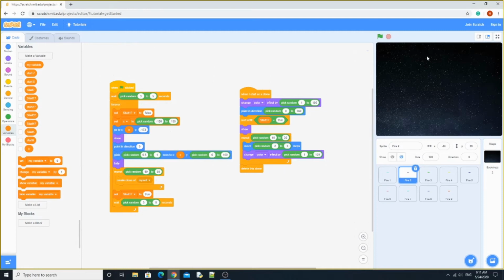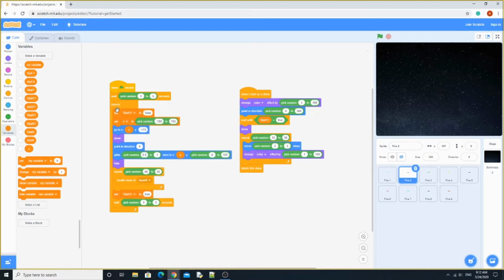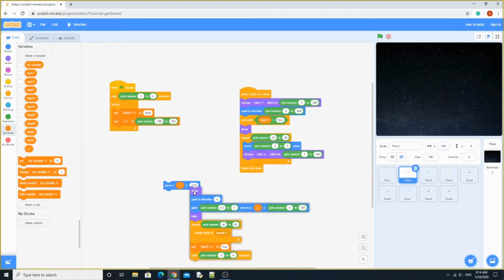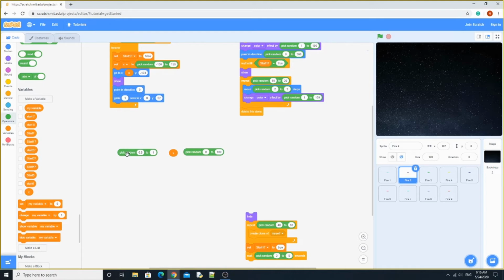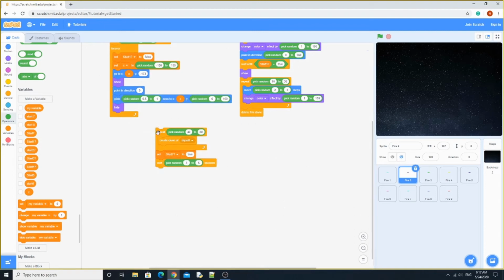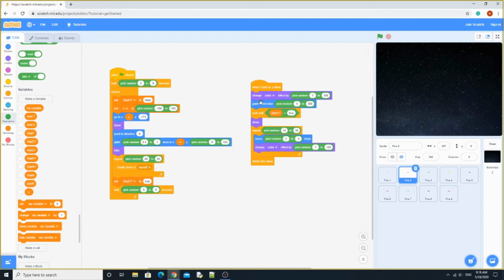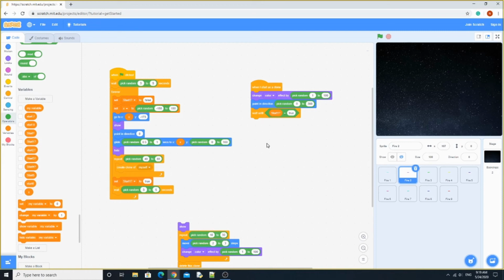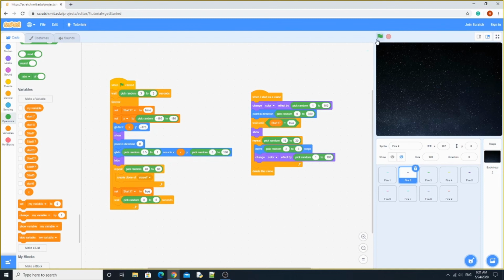Firework with Scratch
How to create firework with Scratch.